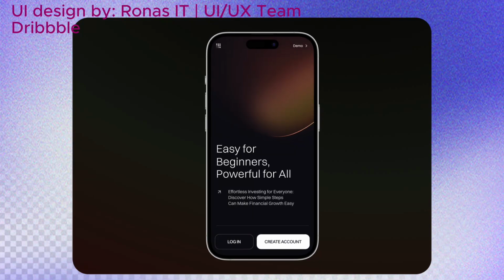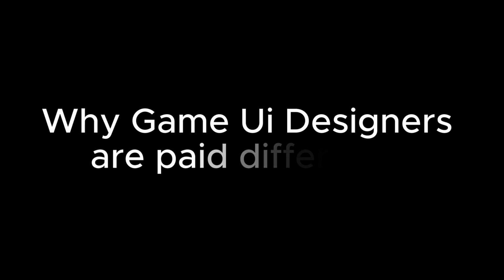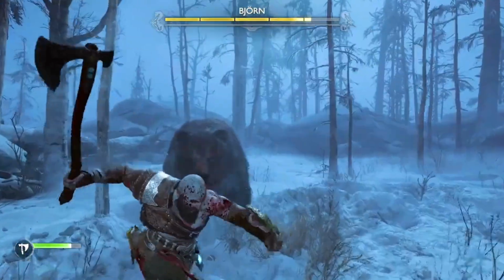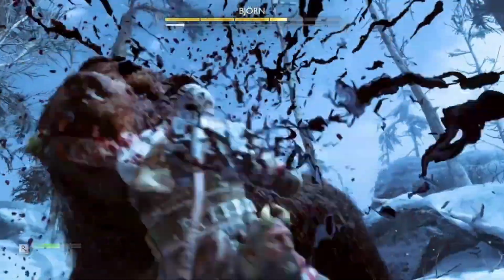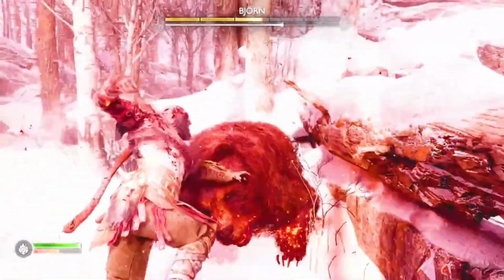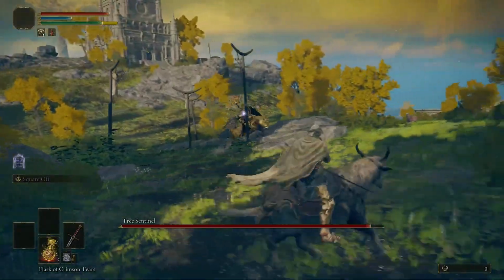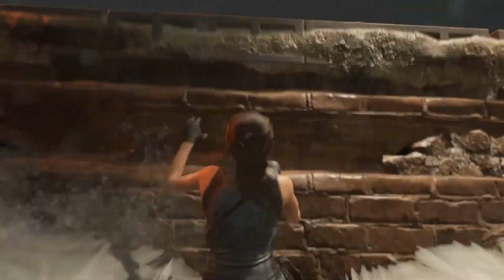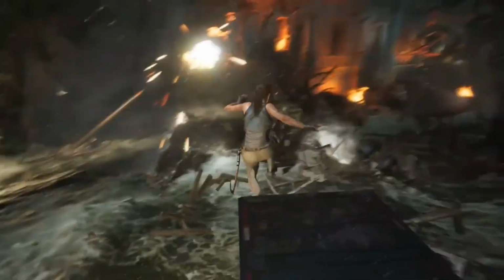why gaming ui design is difficult than normal ui design